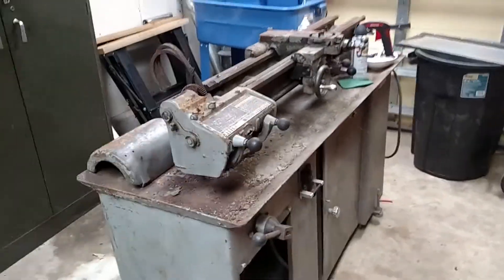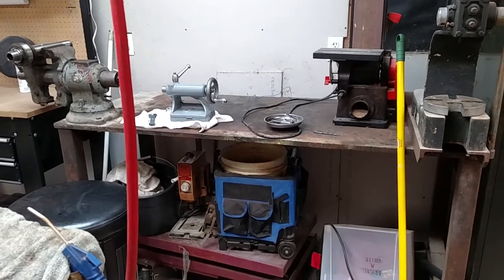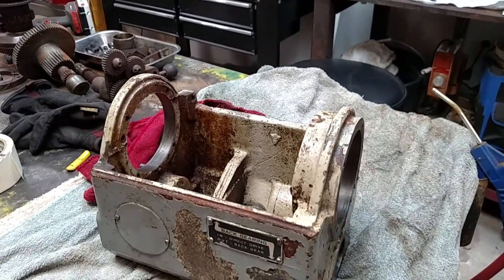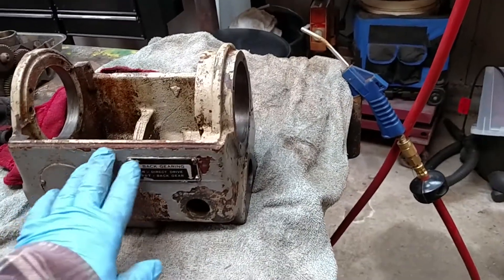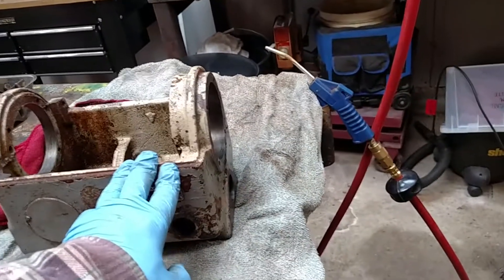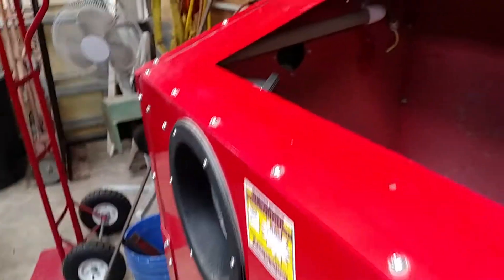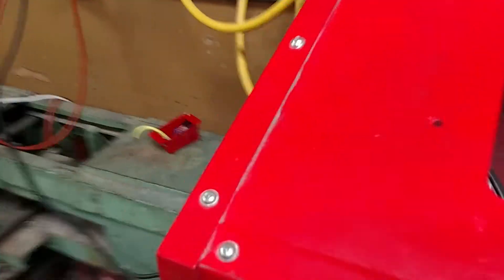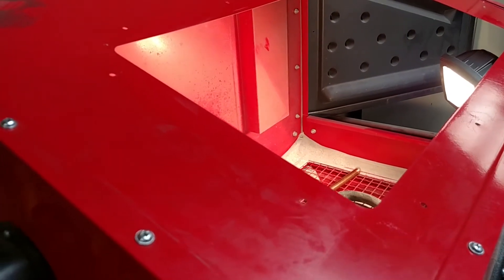Rockwell 10" Metal Lathe Restore #1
Headstock restore with HF sandblast cabinet tweeks